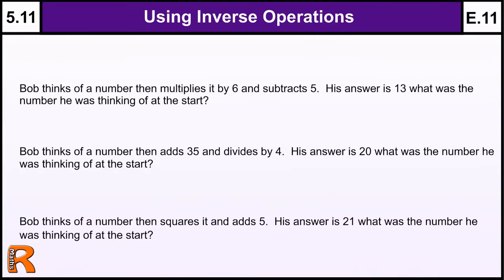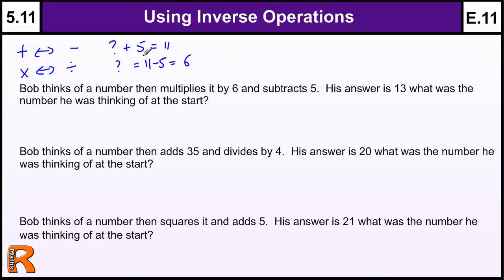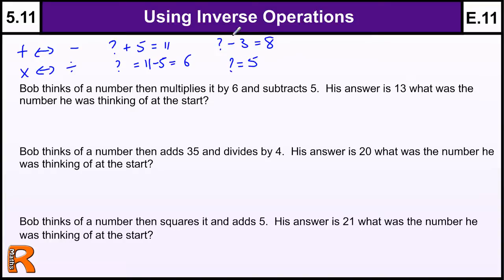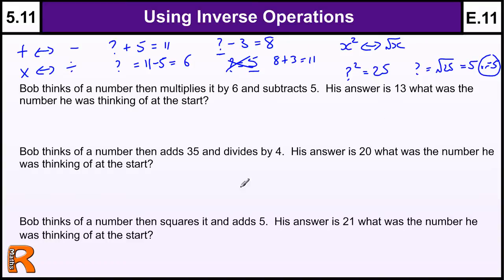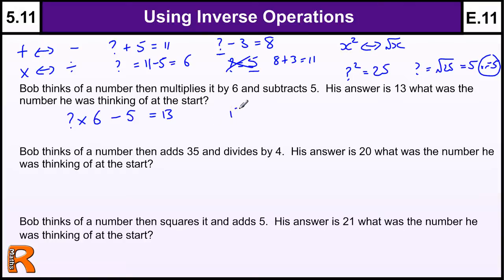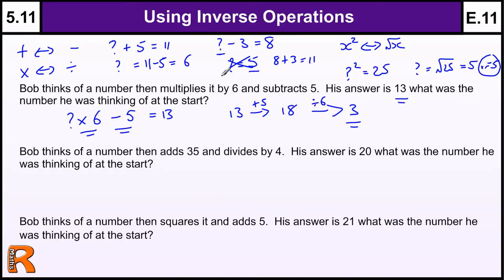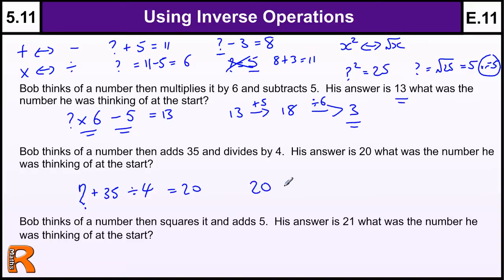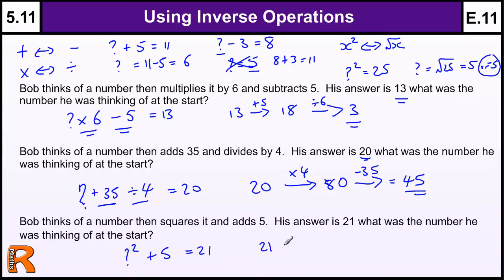5.11 Inverse Operations - Basic Maths GCSE Core Skills Level 5 & Grade E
Inverse Operations GCSE Maths and Key Stage 3 revision and help